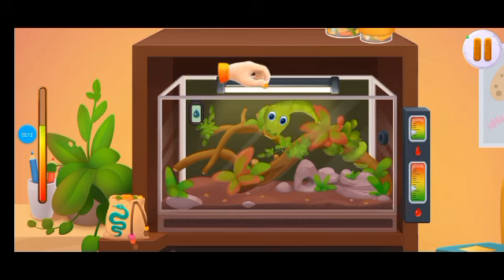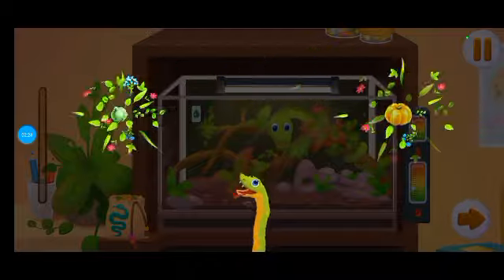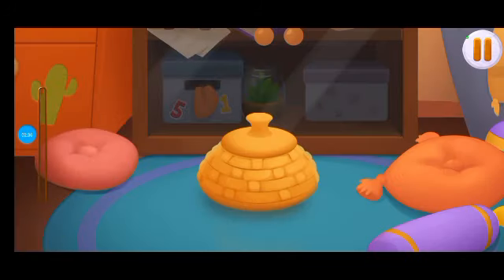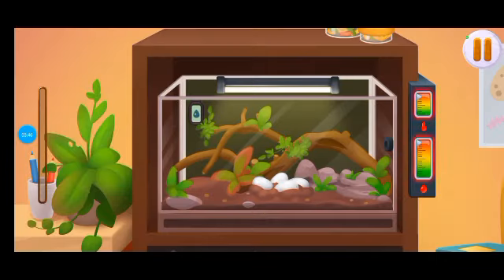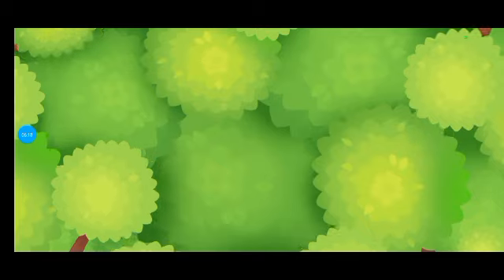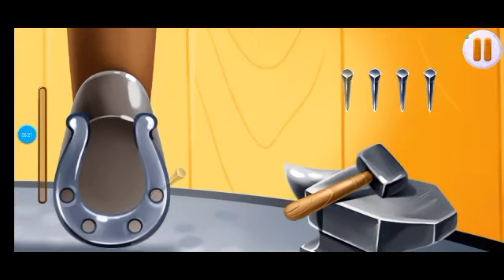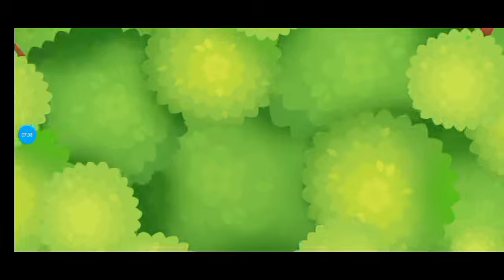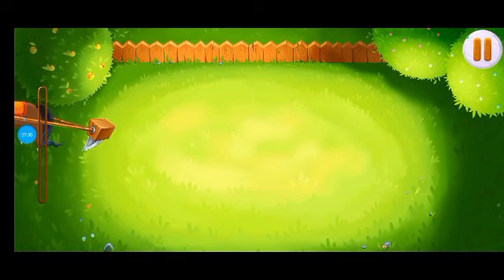snake gaming video | Game video channels | snake snapchat | Maqbool Vlog games video